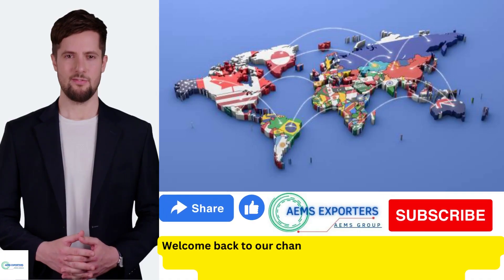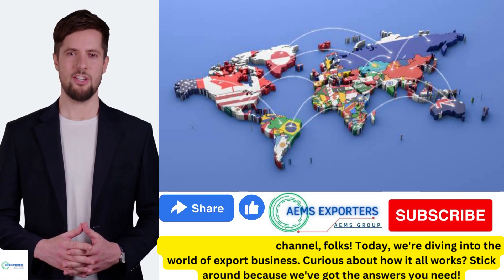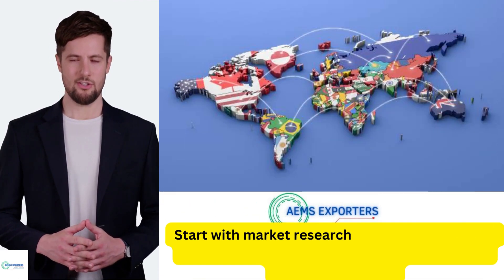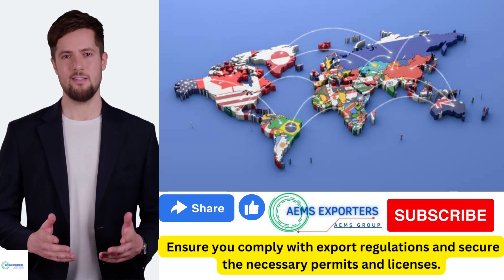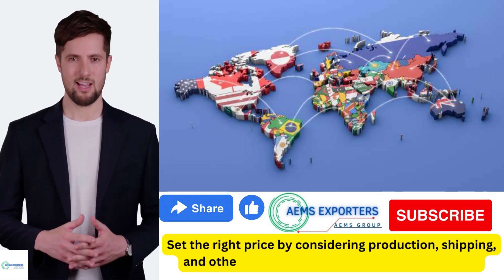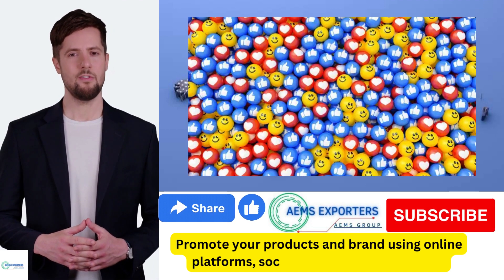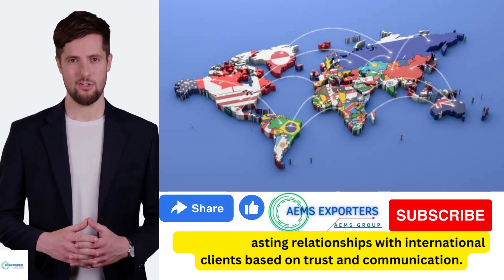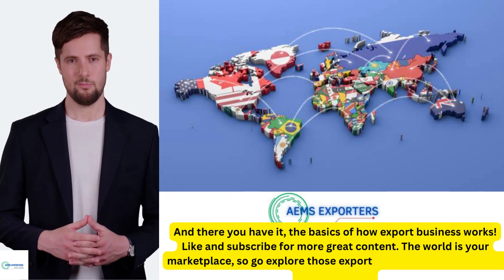How Export Business work | ash fly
Are you intrigued by the world of export business? 🌎 In our latest video, we unravel the secrets of export success! From market research 📊 to legal compliance 📜, pricing strategies 💲 to logistics 🚢, and building strong relationships 🤝 - we cover it all. Watch now to embark on your journey into the global marketplace! Your export adventure starts here! 🔥